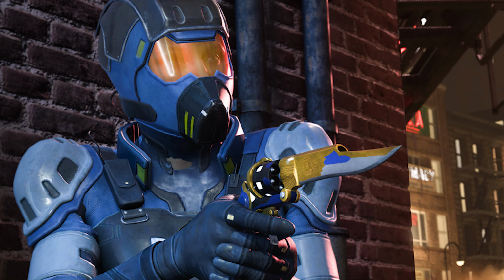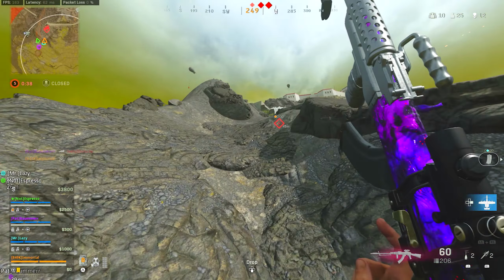WARZONE: The Huge SEASON 5 WEAPONS UPDATE!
Season 5 Weapons Update in WARZONE!

In this video, we're breaking down the Season 5 Weapons Update for Call of Duty WARZONE! COD WARZONE Season 5 is dropping this week, bringing a new Weapons Update to the game featuring new Season 5 Weapons, Meta Updates & More! This video explains what to expect with the new Weapons Update in WARZONE!